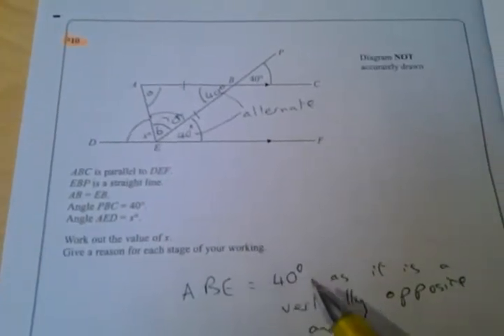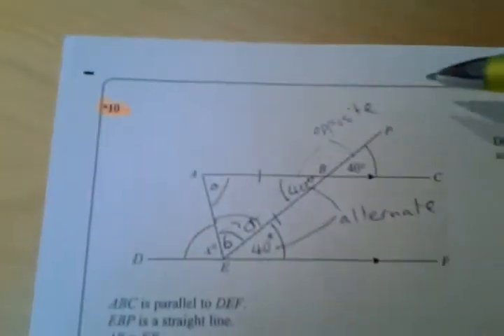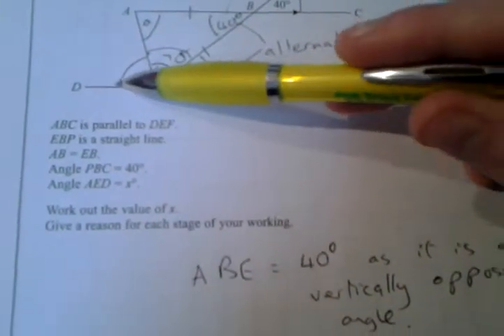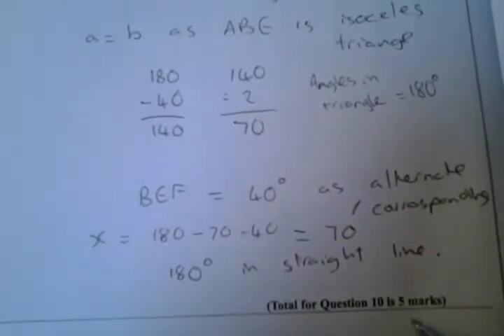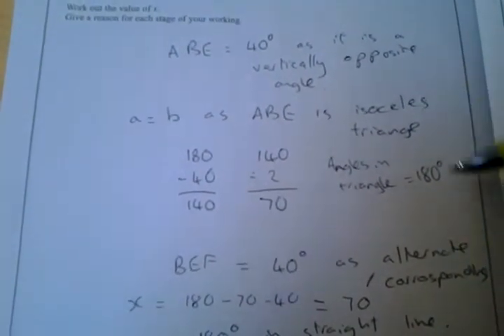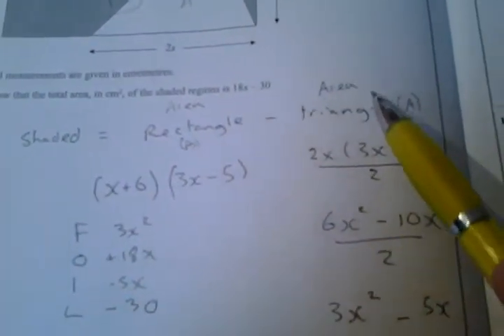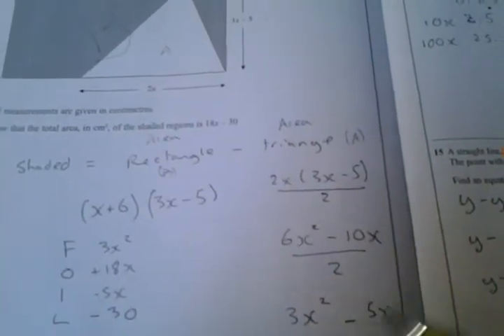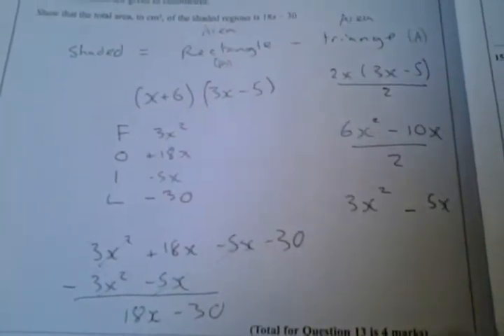Unit 2 march 2012 q8-14